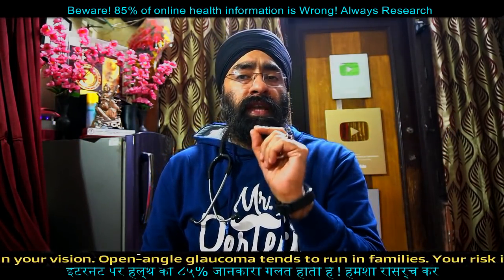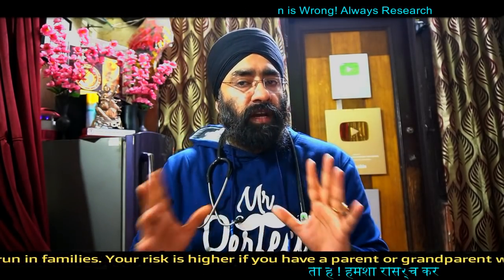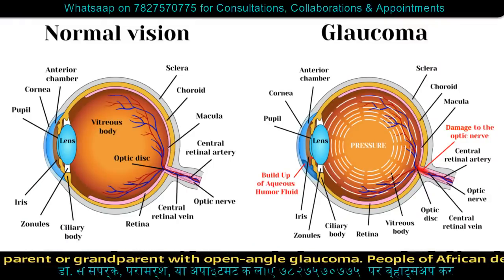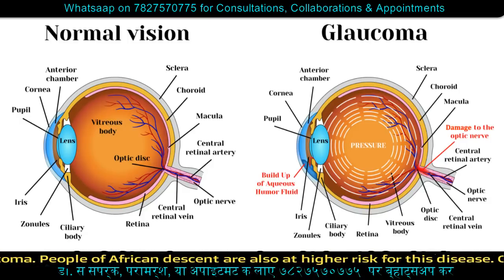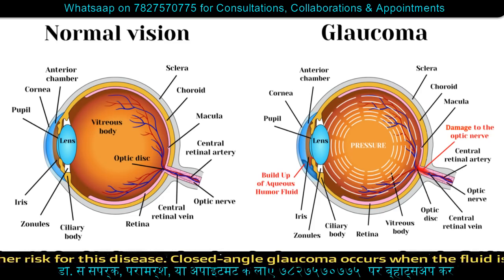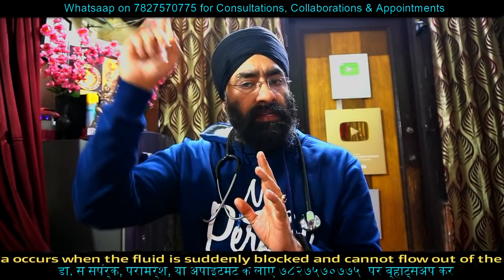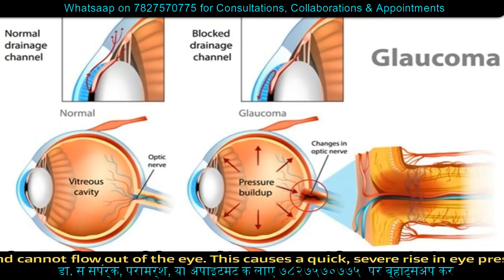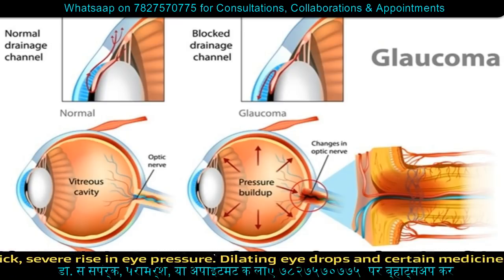Glaucoma (काला मोतिया) | Dr.Education